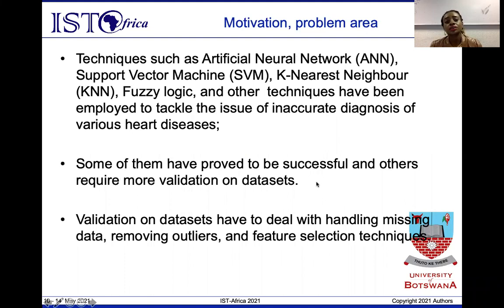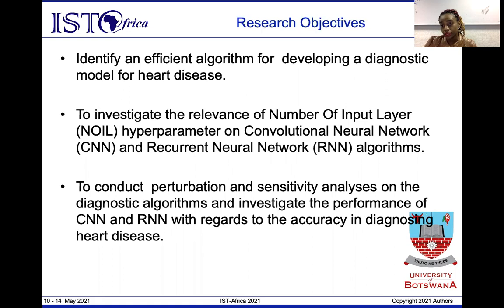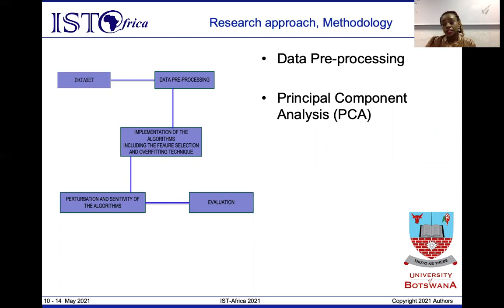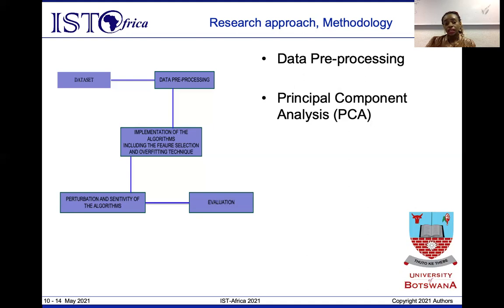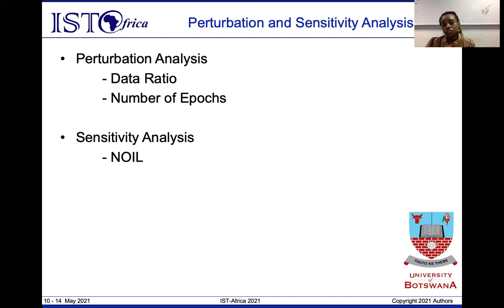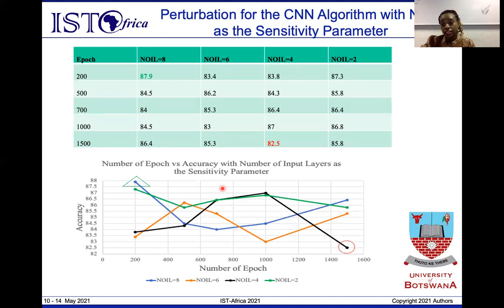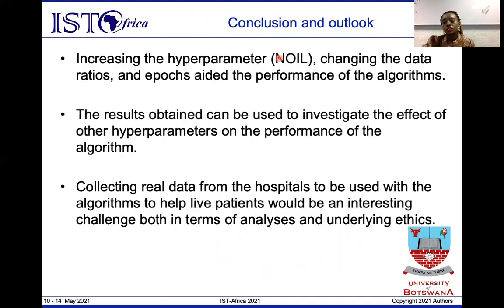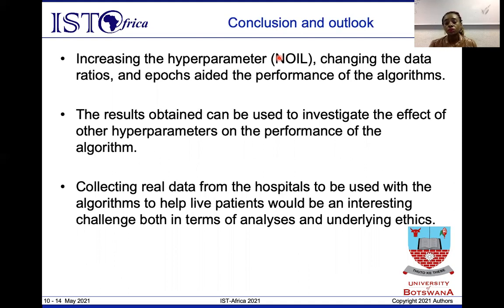Sensitivity Analysis of Coronary Heart Disease using Two Deep Learning Algorithms CNN & RNN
Mildred Nwonye, University of Botswana presented "Sensitivity Analysis of Coronary Heart Disease using Two Deep Learning Algorithms CNN & RNN" during IST-Africa 2021 Session 11a: eHealth 3: Applications and Case Studies on 11 May 2021.